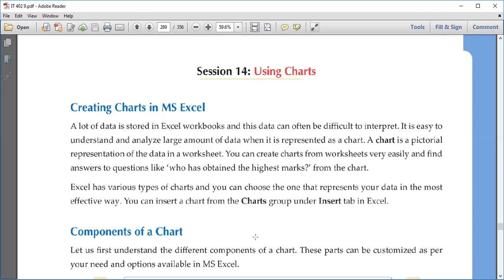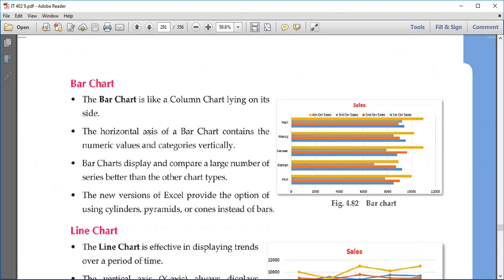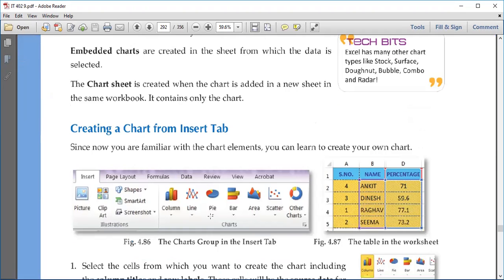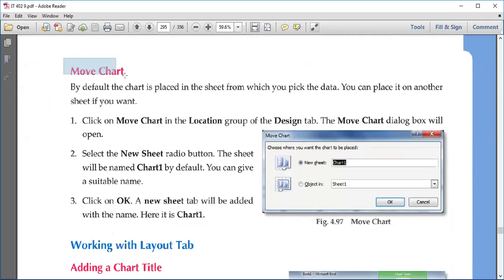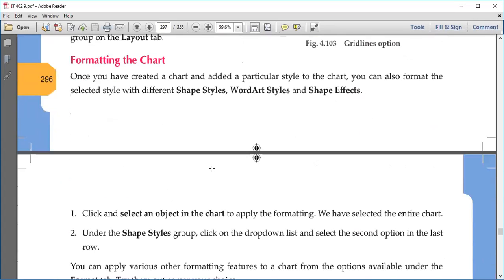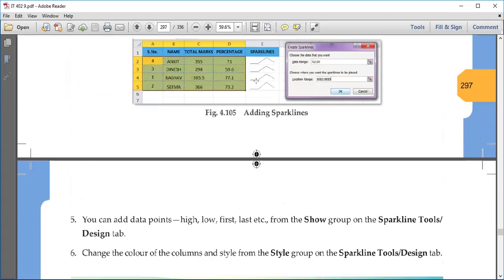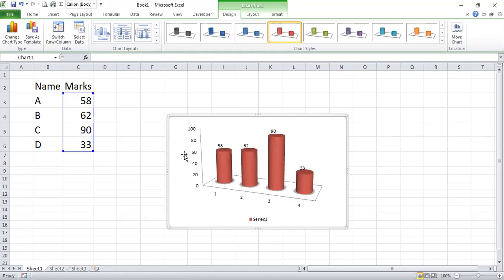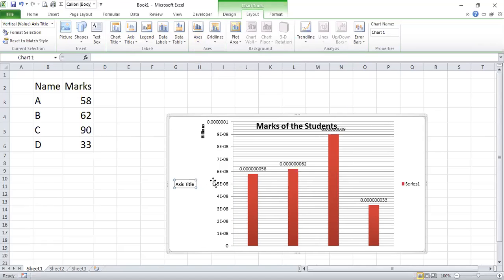Grade IX Information Technology (402 Code) Spreadsheet Part 6